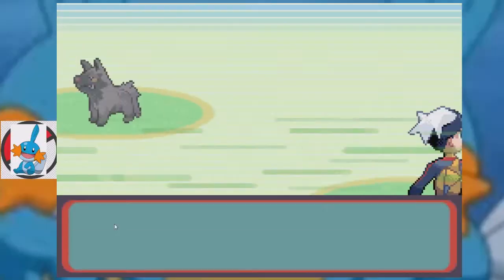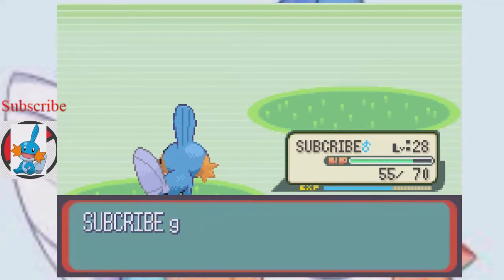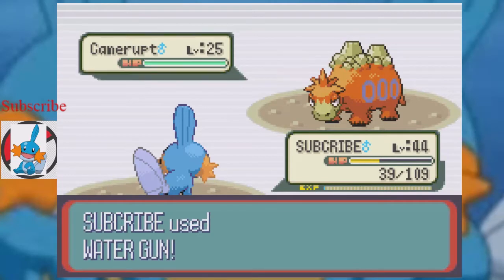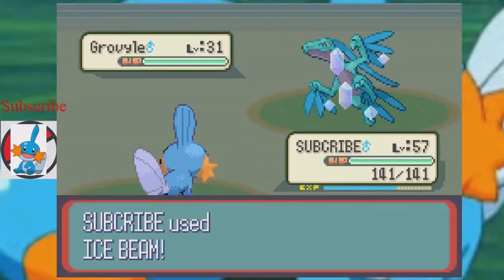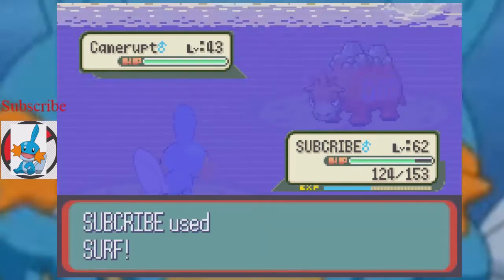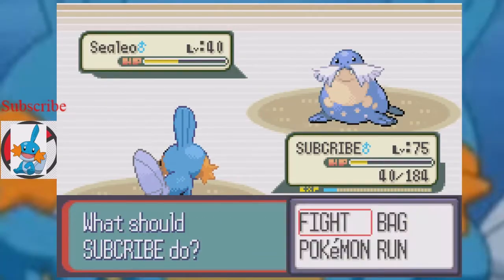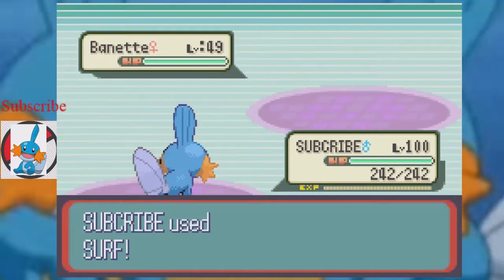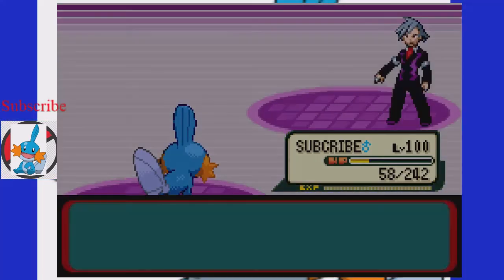Can you Beat Pokémon Ruby only using a Mudkip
I only used Mudkip in Pokémon Ruby, here is how it went.